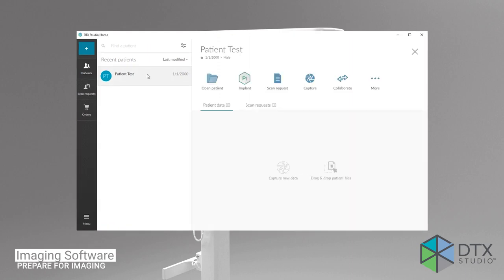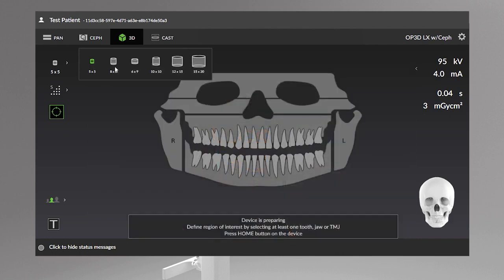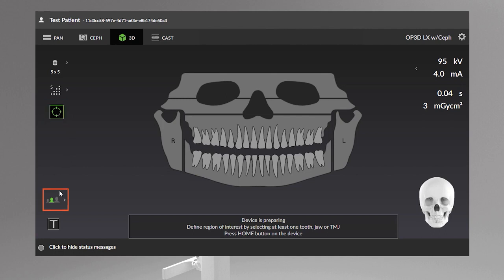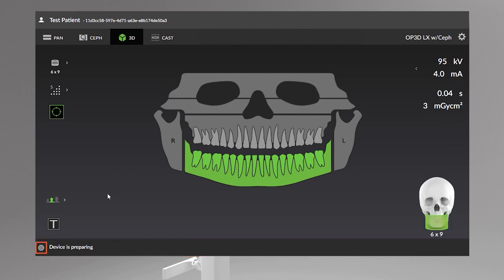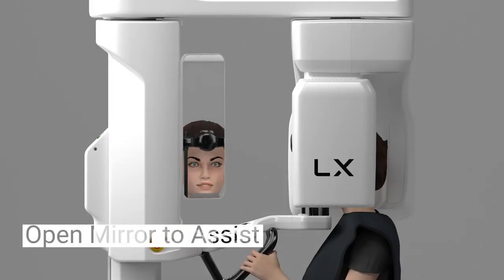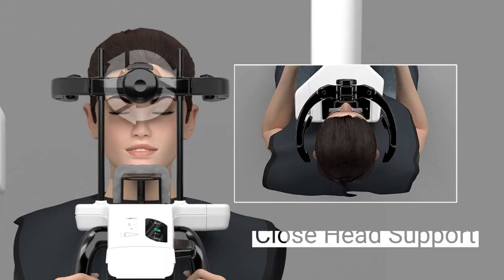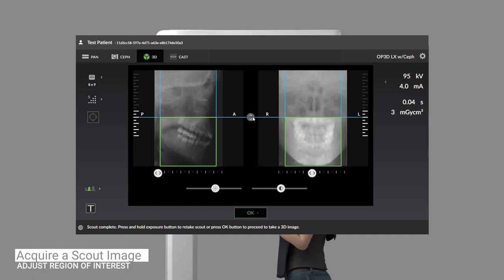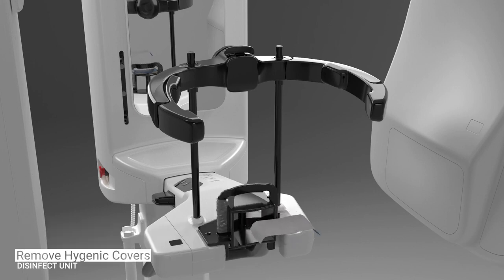DEXIS OP 3D LX - pozycjonowanie pacjenta dla badań 3D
Zapraszamy do obejrzenia filmu instruktażowego, w którym został zaprezentowany poprawny sposób pozycjonowania pacjenta podczas badań tomograficznych 3D przy użyciu najnowszego tomografu firmy DEXIS OP 3D LX.
Dowiedz się, jak dokładnie wybrać rozmiar skanowania, prawidłowo ustawić pacjenta oraz jakie kroki podjąć podczas akwizycji obrazu, aby uzyskać optymalne obrazy 3D. Odkryj tajniki prawidłowego pozycjonowania pacjenta i zdobądź wiedzę potrzebną do uzyskania doskonałych wyników badań 3D.